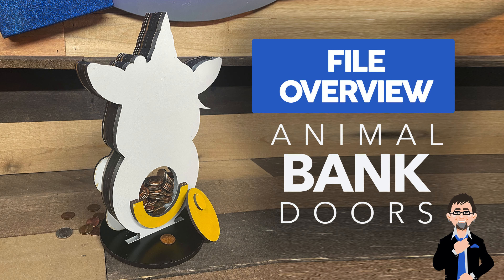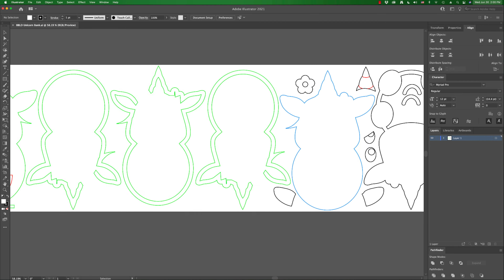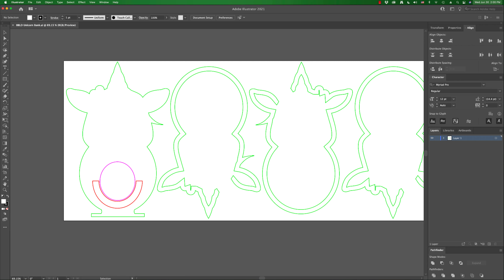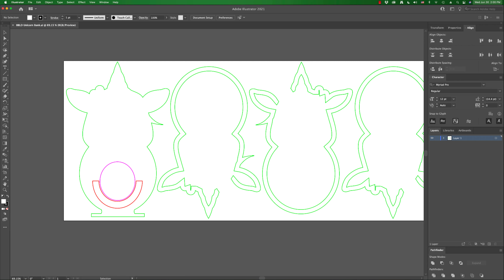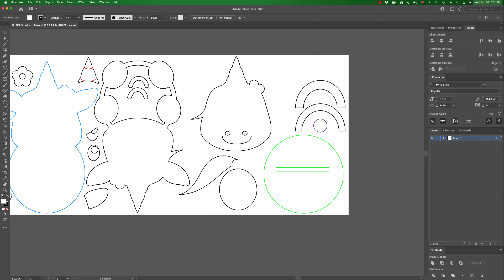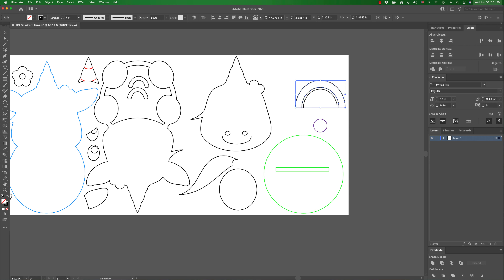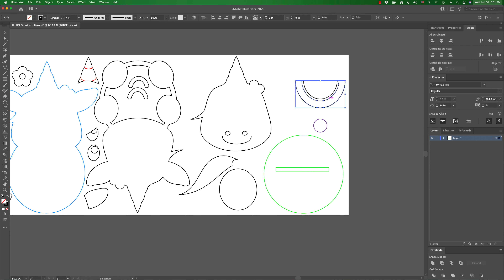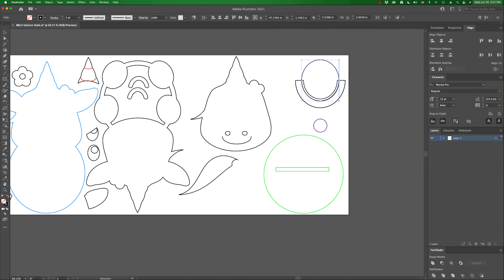Bank Door: Overview of Add-On to the Animal Bank Designs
I recently added the option of a back door to all of the Animal Bank designs and this video reviews how that addition works.

Mark // BigBlueLaserDesigns